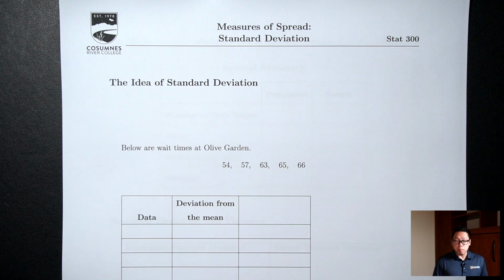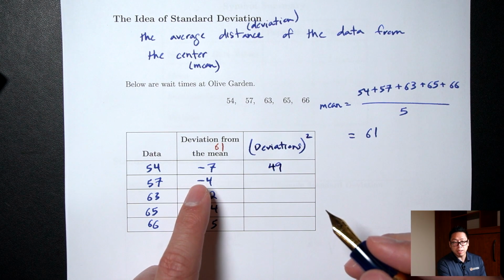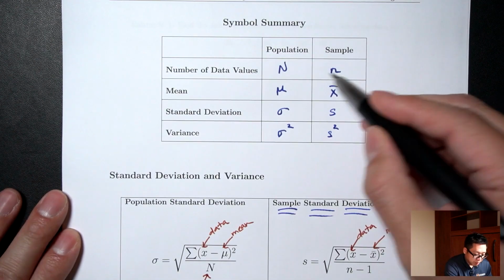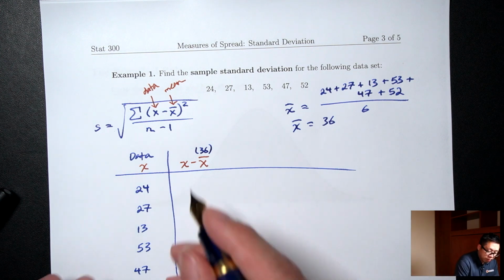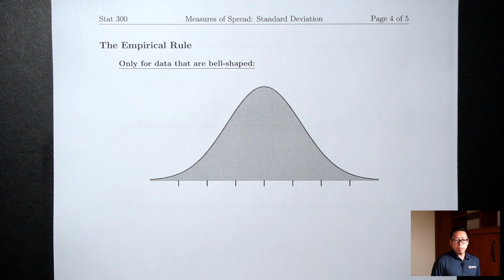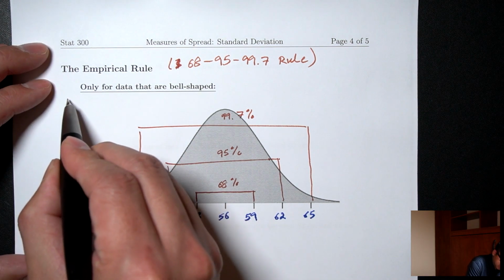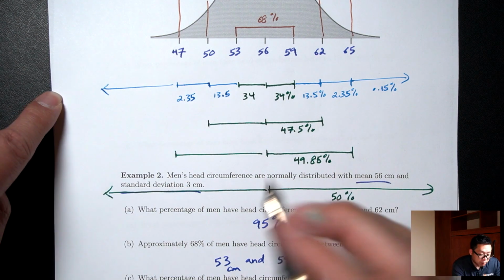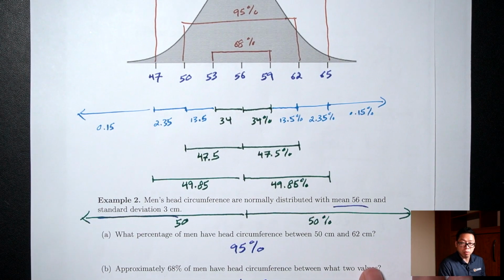Standard Deviation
0:00 Introduction
0:37 Idea of Standard Deviation
9:24 Formulas
15:08 Example 1 - Sample Standard Deviation
24:26 Example 2 parts a-c - Empirical Rule
37:20 Example 2 parts d-h - Empirical Rule